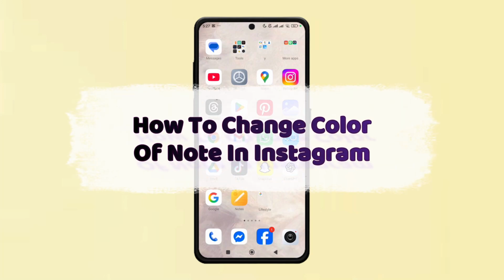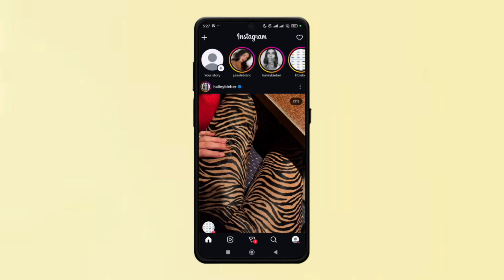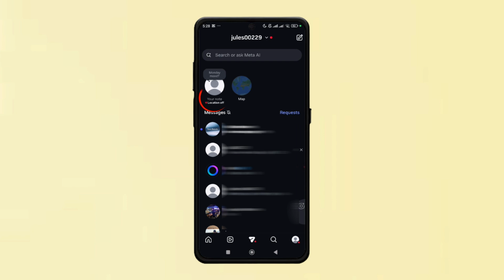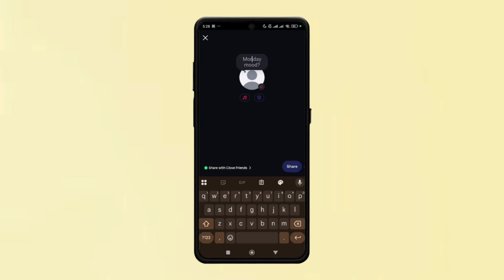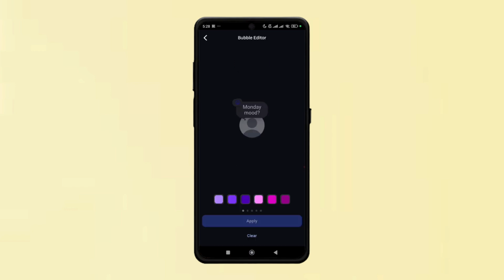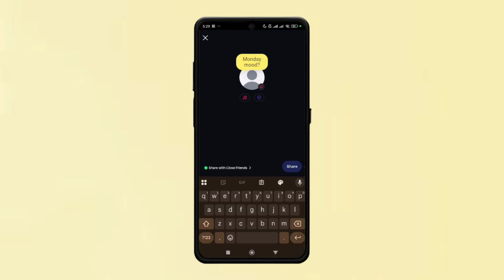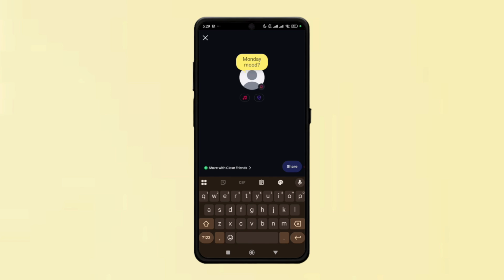How To Change Color Of Note In Instagram 2026